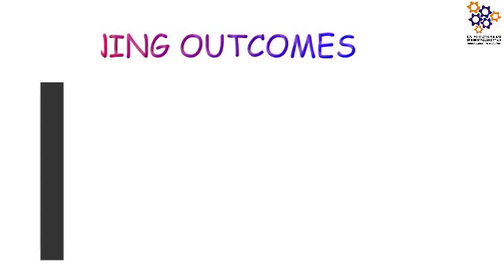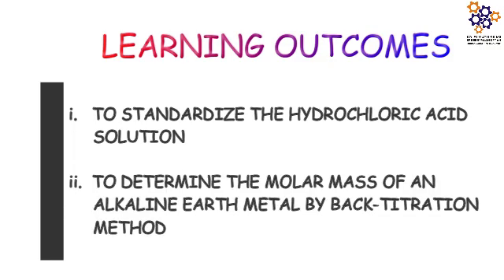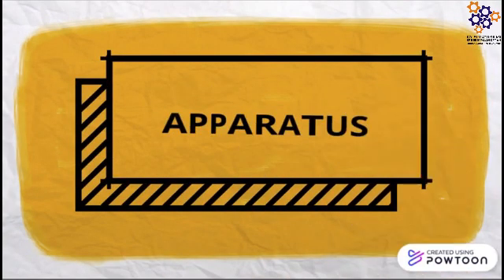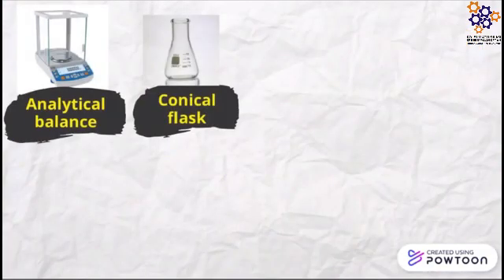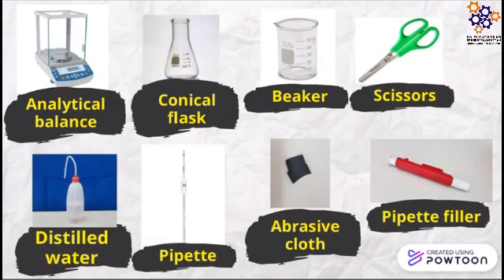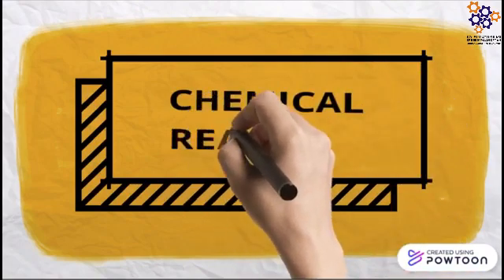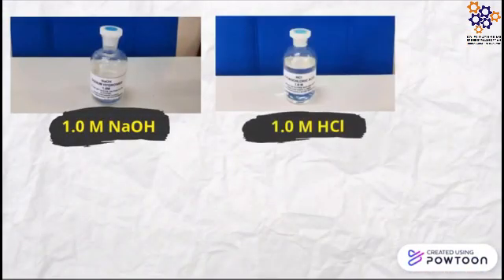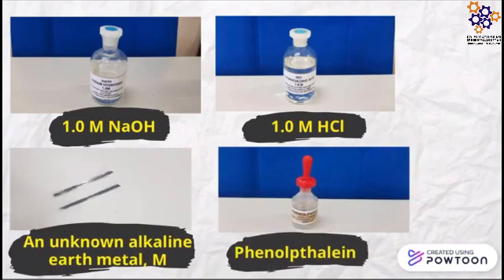EXPERIMENT 3: Determination of the Molar Mass of A Metal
Made for matriculation student

Made by unit kimia KMKK